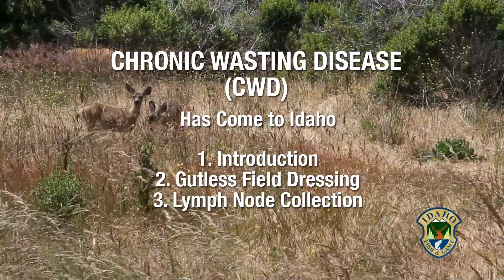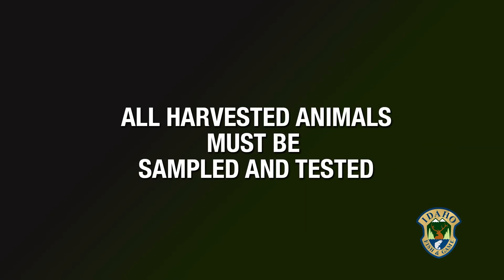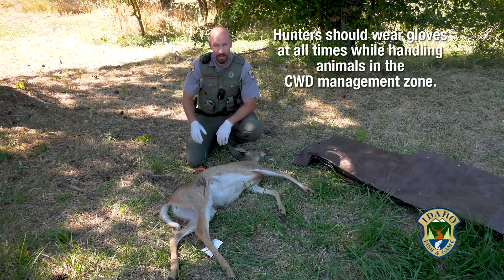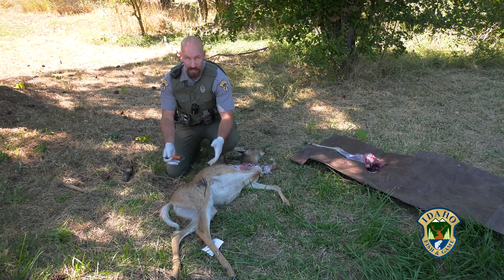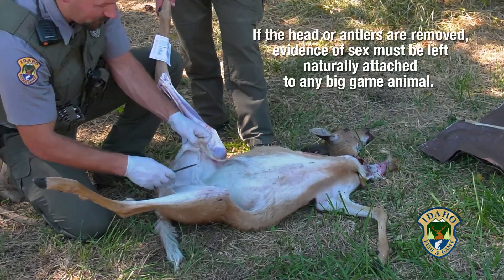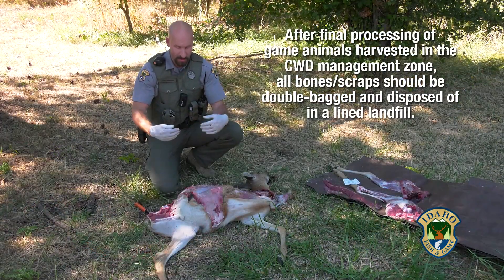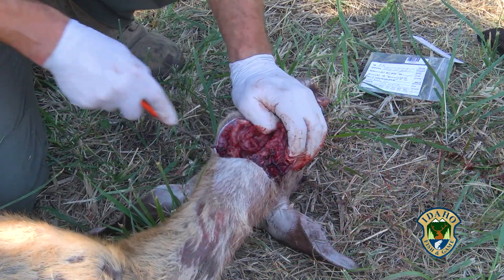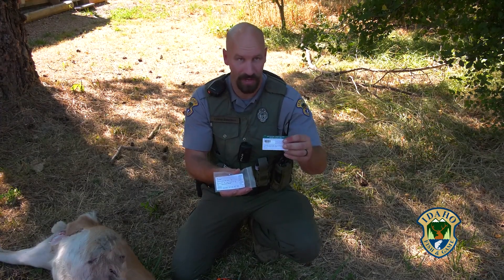Hunting in a Chronic Wasting Disease Management Zone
Now that chronic wasting disease has been detected in Idaho, what does it mean for those hunting in CWD management zones? This video provides an overview and step-by-step instructions for gutless field dressing and lymph node collection. DW/JB/2022